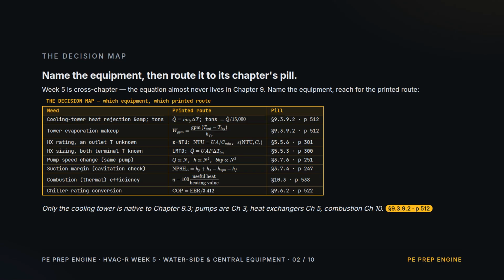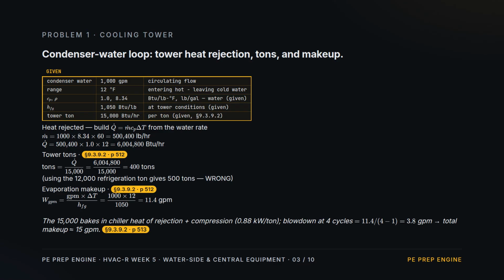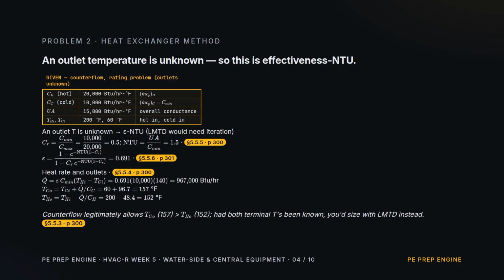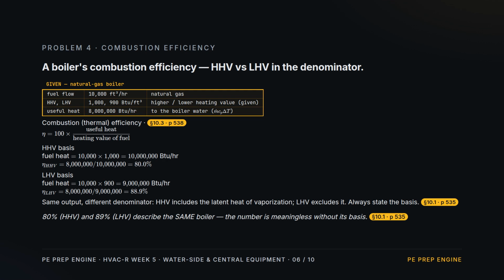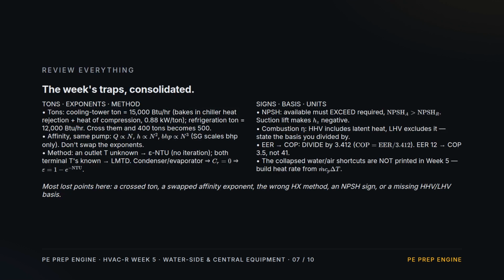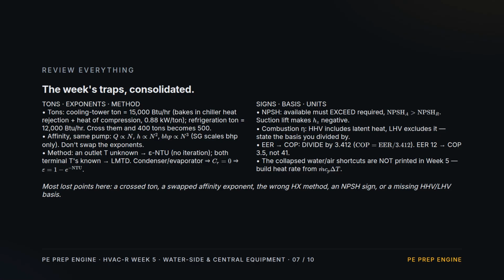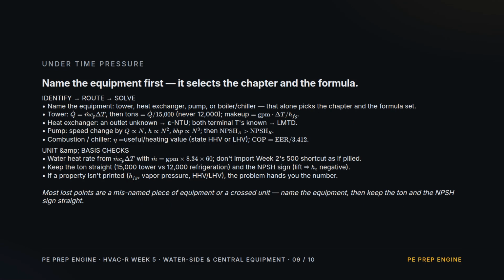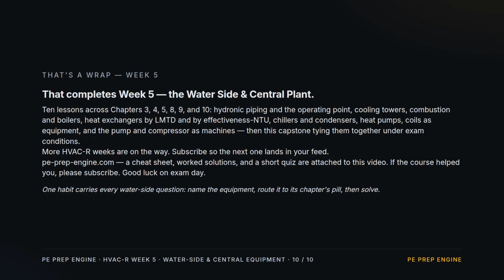Exam Strategy & Worked Problems — PE Mechanical HVAC & Refrigeration Week 5 (Lesson 10 of 10)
• The Week 5 capstone — no new formulas, just the method under time: IDENTIFY the equipment, ROUTE it to its chapter's printed pill, SOLVE. Week 5 is the CROSS-CHAPTER week, so the equation rarely lives in Chapter 9: pumps Ch 3, cycles and compressors Ch 4, heat exchangers Ch 5, condensers Ch 8, combustion Ch 10 — only the cooling tower is native to §9.3, and naming the equipment alone picks the chapter and the formula set.
  • Problem 1 — cooling tower on a condenser-water loop. 1,000 gpm at a 12 °F range, c_p = 1.0, ρ = 8.34 lb/gal, h_fg = 1,050 Btu/lb: ṁ = 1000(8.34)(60) = 500,400 lb/hr, so Q̇ = ṁ c_p ΔT = 6,004,800 Btu/hr. Tons = Q̇/15,000 = 400 — the 12,000 refrigeration ton would give 500, WRONG. Makeup W_gpm = gpm·ΔT/h_fg = 1000(12)/1050 = 11.4 gpm; blowdown at 4 cycles adds 11.4/(4 − 1) = 3.8, so total makeup ≈ 15 gpm.
  • Problem 2 — heat exchanger method choice. An outlet T is unknown, so this is ε-NTU (LMTD would iterate). Counterflow, C_H = 20,000 and C_C = C_min = 10,000 Btu/hr-°F, UA = 15,000, T_Hi = 200 °F, T_Ci = 60 °F: C_r = 0.5, NTU = UA/C_min = 1.5, the printed counterflow relation gives ε = 0.691. Then Q̇ = ε·C_min(T_Hi − T_Ci) = 967,000 Btu/hr, T_Co = 157 °F and T_Ho = 152 °F — counterflow legitimately allows that cross.
  • Problem 3 — pump affinity plus an NPSH check. 1,750 → 2,100 rpm is a ratio of 1.2, so from 500 gpm, 100 ft, 15 hp: Q_2 = 600 gpm, h_2 = 144 ft, bhp_2 = 15(1.728) = 25.9 hp. Suction: h_p = 33.9 ft, h_z = −8 ft (a lift, so negative), h_vpa = 1.2 ft, h_f = 4 ft give NPSH_A = 20.7 ft against NPSH_R = 16 ft — a +4.7 ft margin, no cavitation. Speeding a pump up raises suction friction and NPSH_R, so re-check at the NEW point.
  • Problem 4 — boiler combustion efficiency; the basis decides the answer. 10,000 ft³/hr of natural gas, HHV = 1,000 and LHV = 900 Btu/ft³, delivering 8,000,000 Btu/hr to the water. On HHV the fuel supplies 10,000,000 Btu/hr → η = 80.0 %; on LHV, 9,000,000 → η = 88.9 %. Same boiler, same output, only the denominator moved: HHV includes the latent heat of vaporization, LHV excludes it. Always state the basis.
  • The week's traps, consolidated: cooling-tower ton = 15,000 Btu/hr (it bakes in chiller heat of rejection plus compression, ~0.88 kW/ton) versus refrigeration ton = 12,000 — cross them and 400 tons becomes 500. Affinity exponents stay Q ∝ N, h ∝ N², bhp ∝ N³, SG scaling bhp only. An unknown outlet → ε-NTU; both terminal temperatures known → LMTD; a condenser or evaporator means C_r = 0, so ε = 1 − e^(−NTU). NPSH_A must EXCEED NPSH_R, and a suction lift makes h_z negative. COP = EER/3.412, so EER 12 → COP 3.5, never 41. Build water heat rates from ṁ c_p ΔT with ṁ = gpm(8.34)(60) — Week 2's collapsed shortcuts are not printed here — and unprinted properties (h_fg, vapor pressure, HHV/LHV) come with the problem.

  • §3.7.4 · p 247 — NPSH_A = h_p + h_z − h_vpa − h_f, the cavitation margin
  • §3.7.5 · p 250 — pump power
  • §3.7.6 · p 251 — affinity laws, Q ∝ N, h ∝ N², bhp ∝ N³
  • §4.5.1 · p 278 — COP and the Carnot limit
  • §4.5.3 · p 280 — compressor work
  • §5.5.1 · p 299 — exchanger rate Q̇ = UA·F·ΔT_lm, overall U
  • §5.5.3 · p 300 — LMTD, used when both terminal temperatures are known
  • §5.5.4 · p 300 — Q̇ = ε·C_min(T_Hi − T_Ci), then back out the outlets
  • §5.5.5 · p 300 — C_r = C_min/C_max and NTU = UA/C_min
  • §5.5.6 · p 301 — effectiveness ε(NTU, C_r), counterflow form
  • §8.3.1 · p 390 — water-cooled condenser flow and tube Δp
  • §9.3.9.2 · p 512 — towers: range, approach, 15,000 Btu/hr ton, makeup
  • §9.3.9.2 · p 513 — tower blowdown and cycles of concentration
  • §9.6.2 · p 522 — EER, SEER, COP = EER/3.412
  • §9.6.4 · p 523 — pump head
  • §10.1 · p 535 — heating values, HHV versus LHV
  • §10.3 · p 538 — combustion efficiency, η = 100·useful/heating value

This is lesson 10 of 10 in the HVAC & Refrigeration — Week 5 (Water-Side & Central Equipment) course. Lessons are sequenced — start at Lesson 00 if you're new.